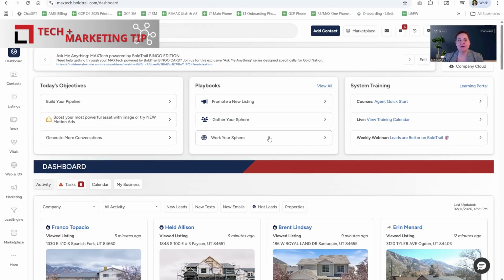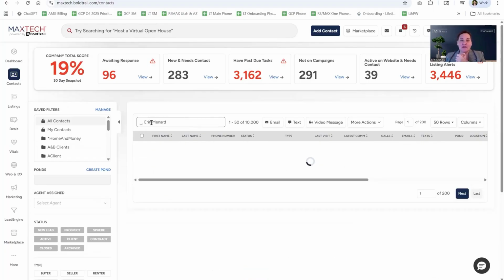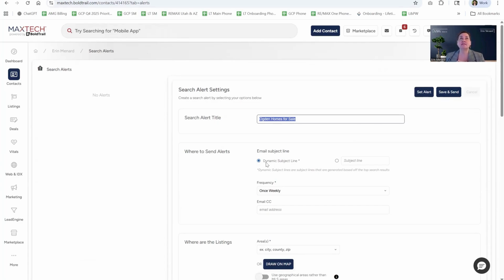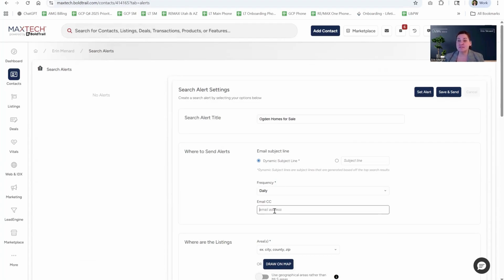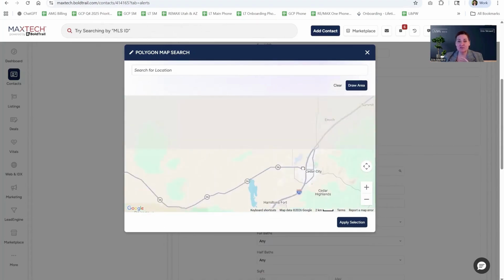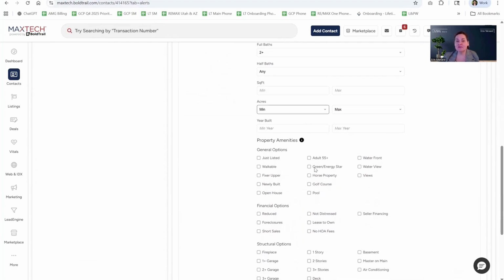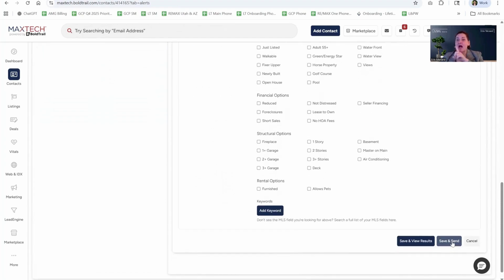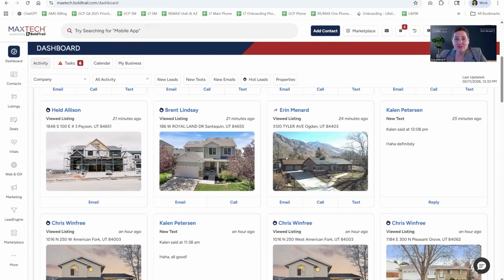MaxTech Tech Tip: How to Set Up BoldTrail Search Alerts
In today’s MaxTech Tech Tip (powered by BoldTrail), we’re walking through Search Alerts, one of the easiest ways to stay on top of new listings, price changes, and market updates without constantly checking the MLS. Learn how to set up an alert, choose the right criteria, and manage notifications so you and your clients never miss an opportunity.